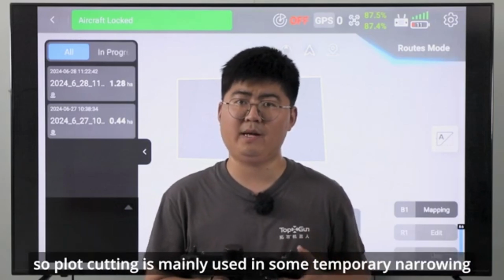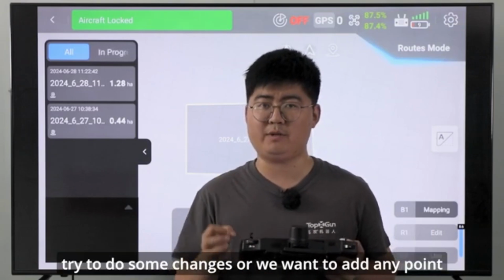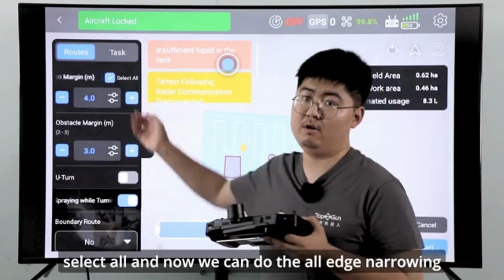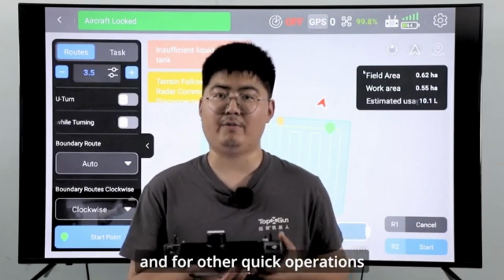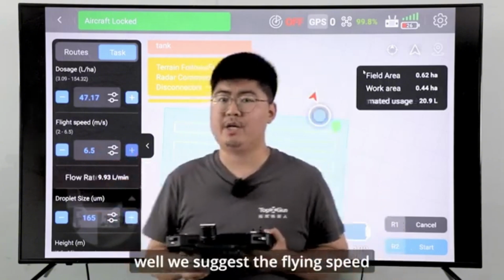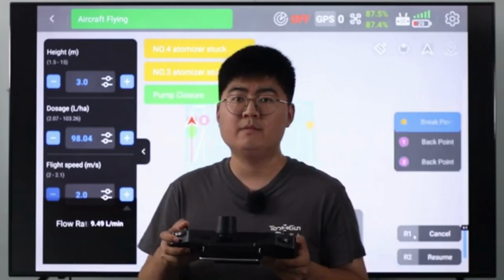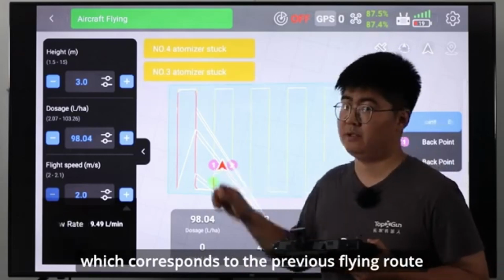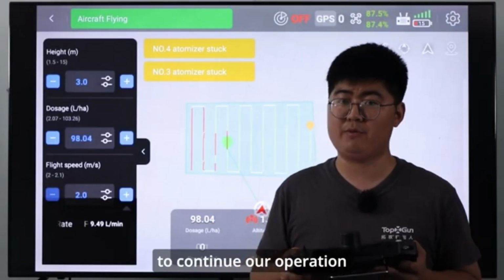Lesson 10 Fully Autonomous Operation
Unlock the efficiency of fully autonomous flight. Learn how to edit plots, plan flight routes (setting parameters like swath width, speed, altitude, application rate), execute missions, monitor progress, and handle interruptions or resumes.